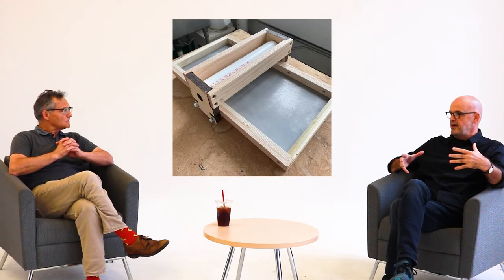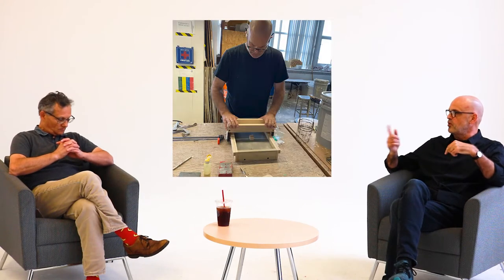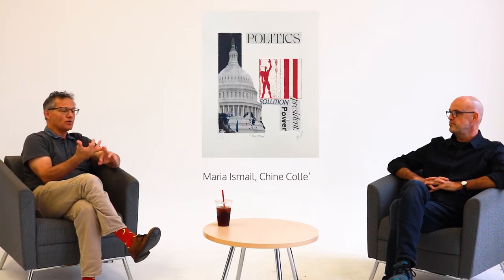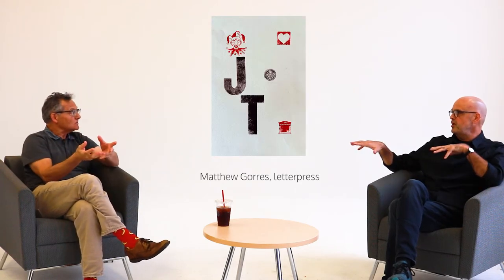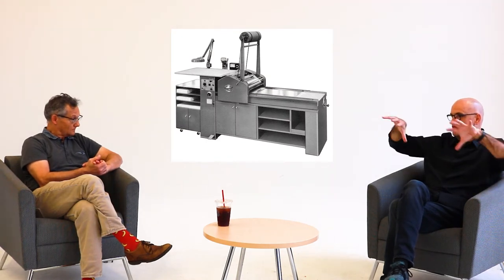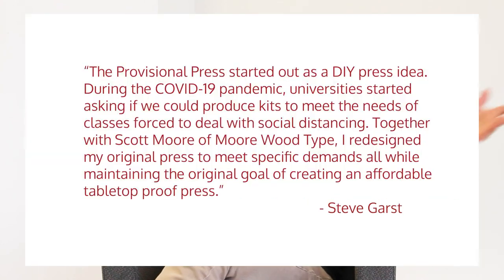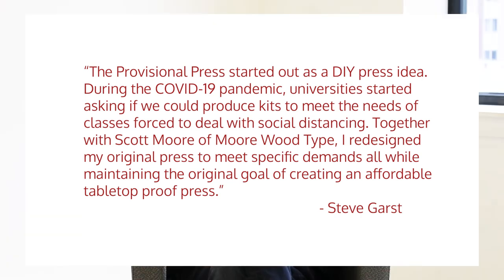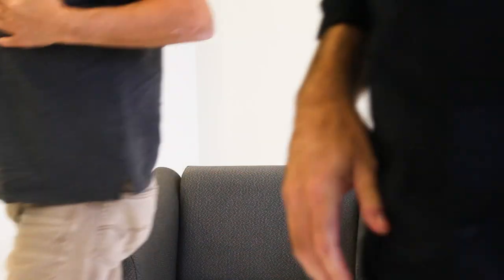Chart A Course: Printmaking at Home with Ned Drew and Emanuele Cacciatore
The second in a series of long-form conversations featuring SASN faculty, students and staff where we open up the floor on courses, topics, and collaborations in the School of Arts & Sciences-Newark.

Graphic design professor Ned Drew and painting instructor Emanuele Cacciatore convene at Shine Portrait Studio to discuss the use of provisional printing presses amidst the COVID-19 remote learning environment.

Thank you to Shine Portrait Studio and Express Newark for hosting this talk. Visit expressnewark.com for more information on programs and spaces.

This video was shot and edited by Isaac Jiménez and produced by the SASN Dean's Office. Visit sasn.rutgers.edu for more.